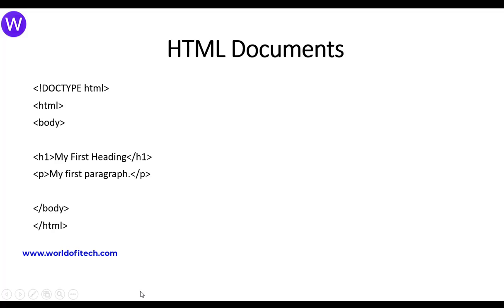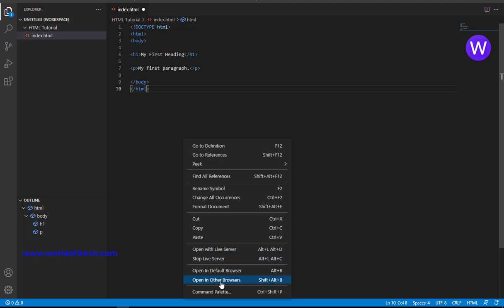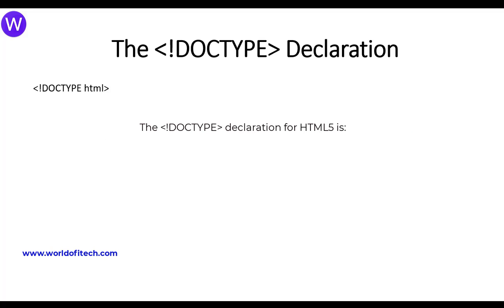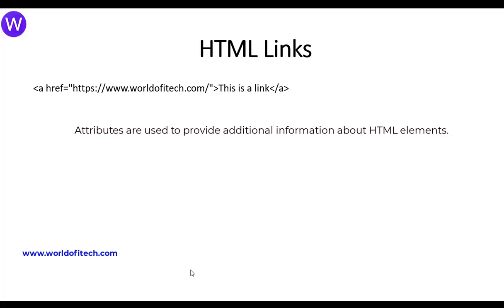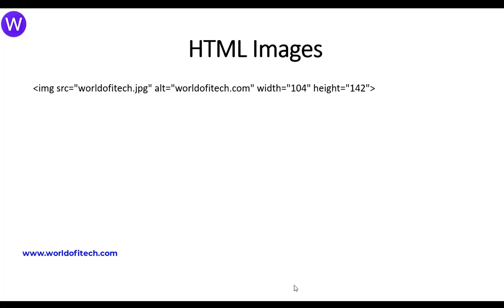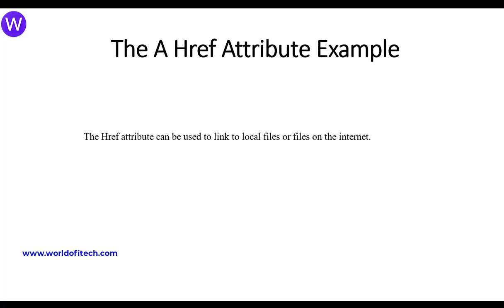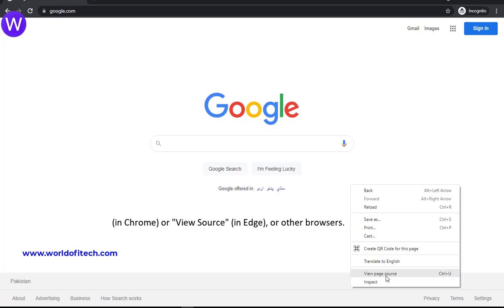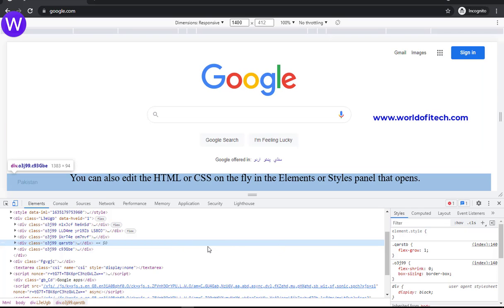HTML Basic Examples | HTML Tutorial (Step by Step)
HTML Basic Examples
HTML Documents
The !DOCTYPE Declaration
HTML Headings
HTML Paragraphs
HTML Links
HTML Images
The A Href Attribute Example
How to View HTML Source?
View HTML Source Code:
Inspect an HTML Element: